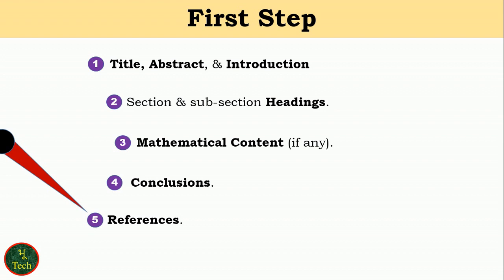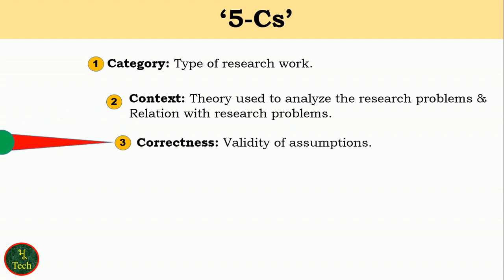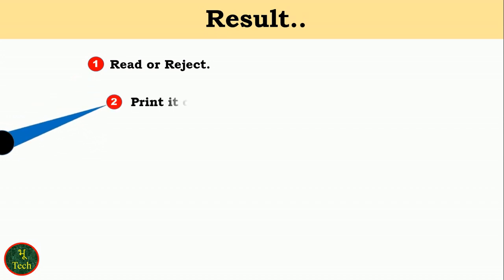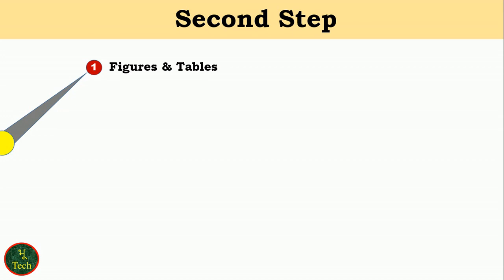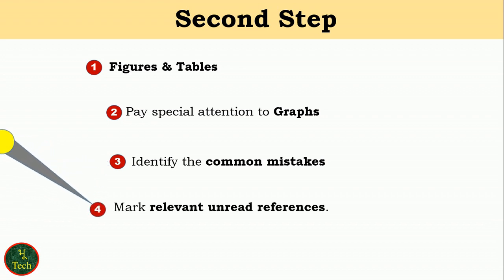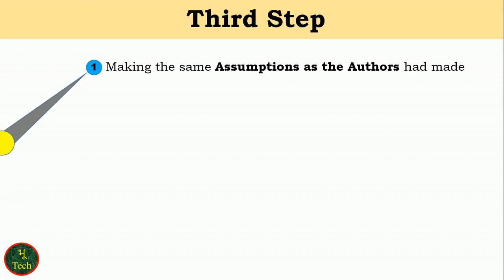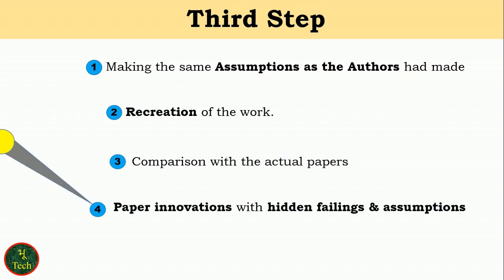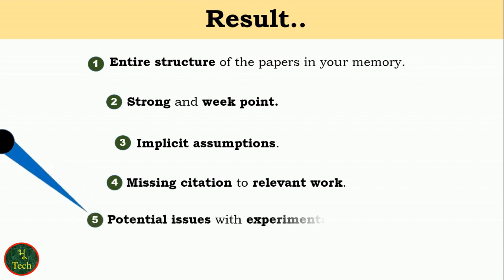How to Improve Reading Skill for a Research Paper II How to read Research Articles? II Best methods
There is no one allotted in university and college for teaching the reading skills for masters and doctoral students. They faced many problems during their literature survey. This video is going to help those students. I have used 3 step approach for enhancing my reading skills for research papers and articles during my Ph.D.
Timecodes (Chapters)
0:00 - Intro
2:02 - Introduction to 3 step Approach
2:43 - First step
4:43 - Second step
5:56 - Third step